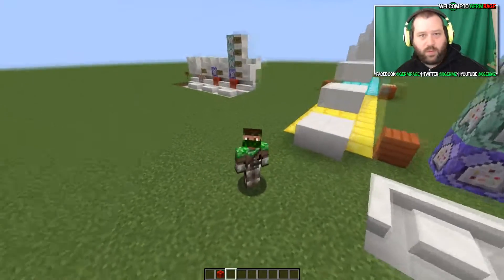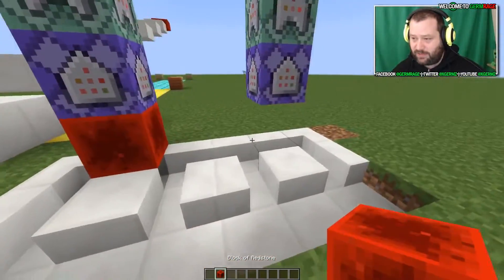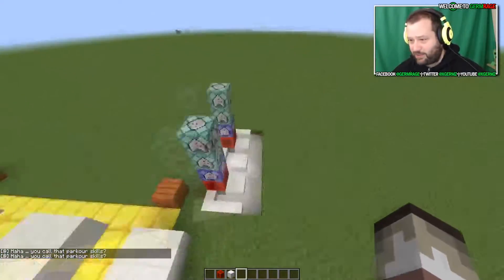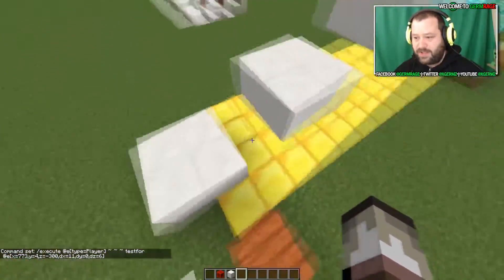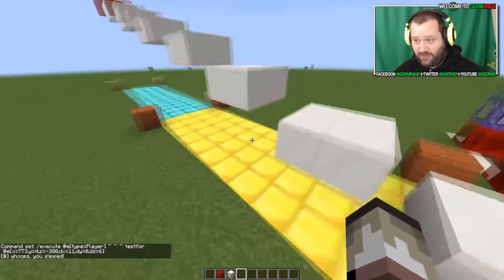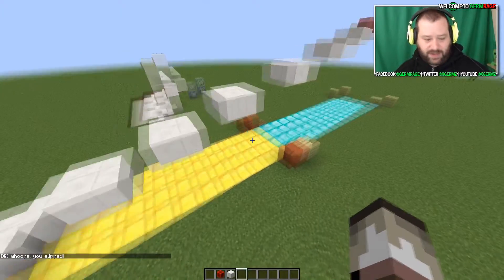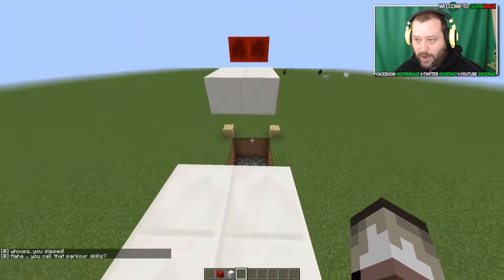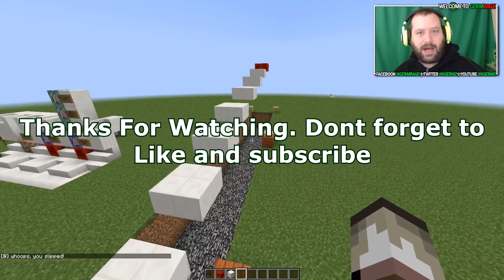Command Block Tutorial | Parkour Checkpoints (1.10.2, 1.10.1, 1.10, 1.9.4)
This is a quick command block tutorial on how to add in checkpoints into a parkour game:

(This has been tested and is working on all the current versions, including 1.10.2, 1.10.1, 1.10, 1.9.4)

First you need to setup the 2 command blocks, one on repeat, the other on conditional, but always active, and then use the following commands in the area you wish the checkpoint to activate from:

/execute @e[type=Player] ~ ~ ~ testfor @e[x=COORD,y=COORD,z=COORD,dx=DISTANCE+X,dy=DISTANCE+Y,dz=DISTANCE+Z]

EXAMPLE:
/execute @e[type=Player] ~ ~ ~ testfor @e[x=773,y=4,z=-300,dx=11,dy=0,dz=6]

With the second command block it just needs to teleport the player to the location of the checkpoint, for example:
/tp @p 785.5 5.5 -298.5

Thankyou for watching this tutorial on command blocks! Hopefully this has been helpful! Or if you encounter any problems, just ask!

Skull Fire - Jingle Punks.